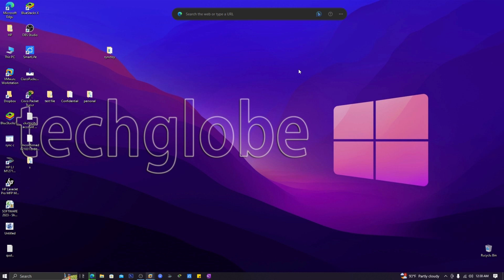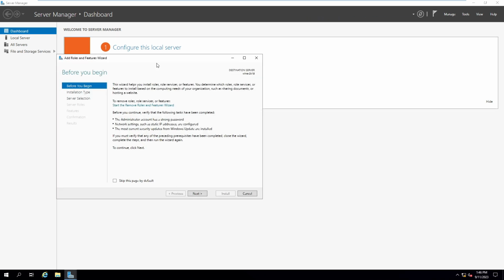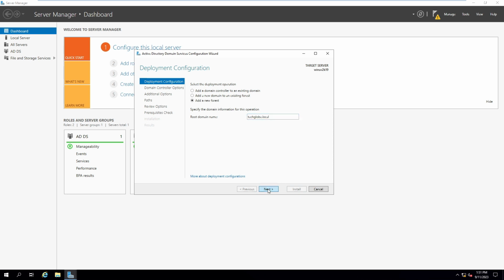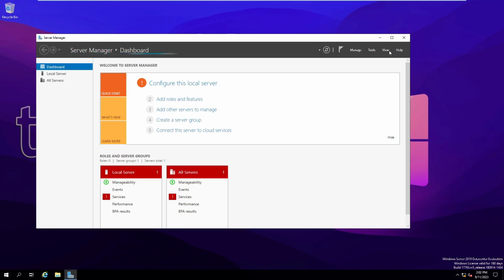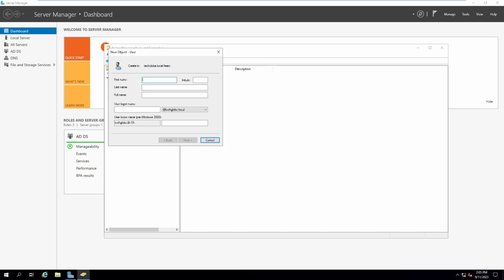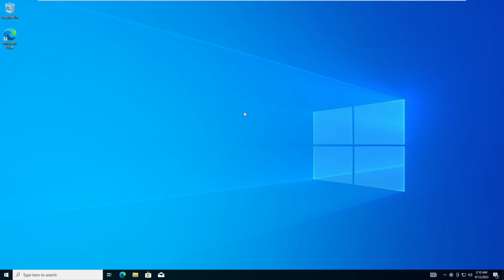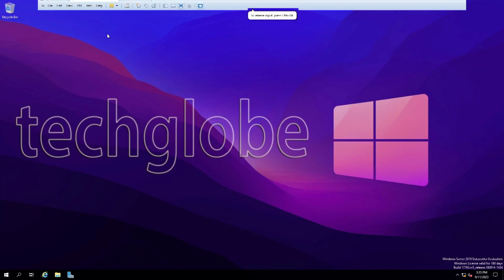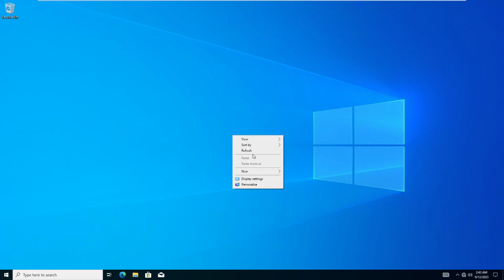how to configure Active Directory in Windows Server 2019 Step By Step Guide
In this video tutorial I will show you the step by step guide on how to install and configure Active Directory Domain Service in Windows Server 2019.